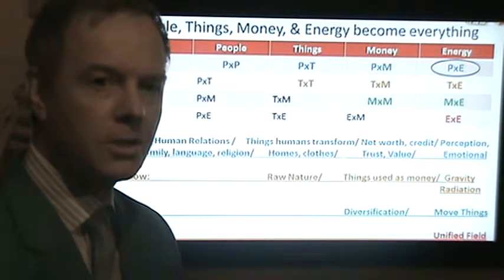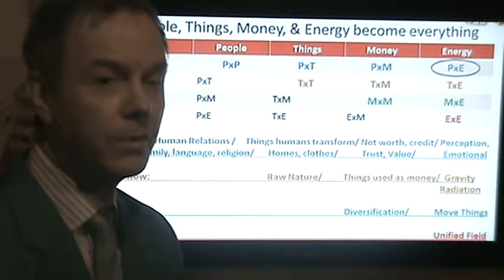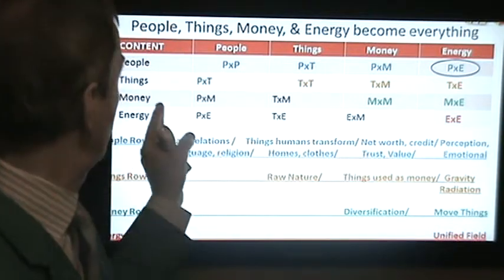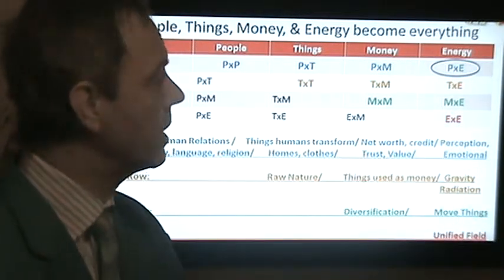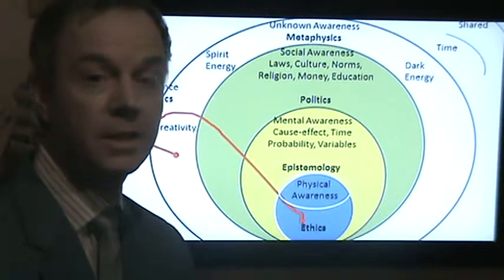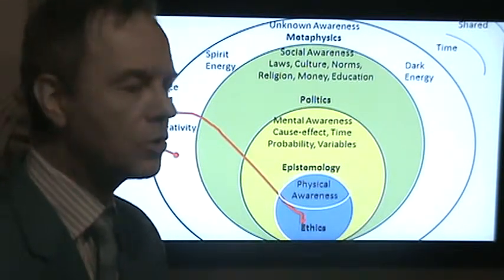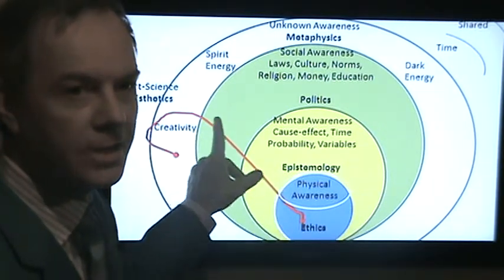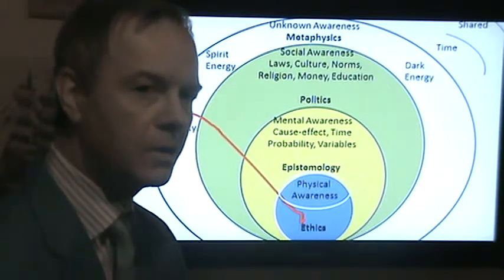Keep you Mind on the Road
The road of modern life has just four categories: People, Things not people, Money, and Energy. We combined in pairs 10 unique combinations are evident. These 10 contain every profession and knowledge base in the known and unknown world. what you really need to know when you think you know everything but really want more.